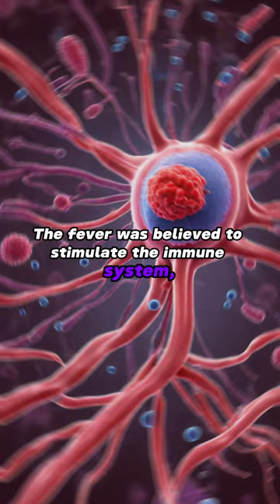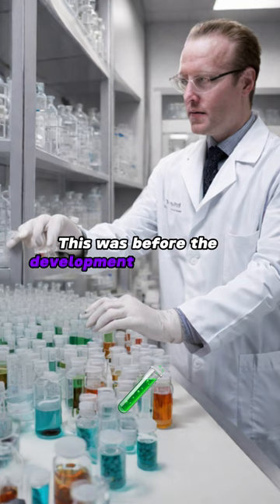Infecting Patients with Malaria as a Therapy?!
Shocking facts about the history of medicine.

Austrian psychiatrist Julius Wagner-Jauregg won the 1927 Nobel Prize in medicine for treating late-stage syphilis by infecting patients with malaria. Malaria would trigger extremely high fevers that killed off the syphilis-causing bacteria in the body. Doctors could then treat malaria with quinine. The method was lauded for providing an effective solution to what was then a prevalent, terrible, and incurable disease. But it was rendered entirely obsolete within a few decades by the discovery of the antibiotic penicillin.